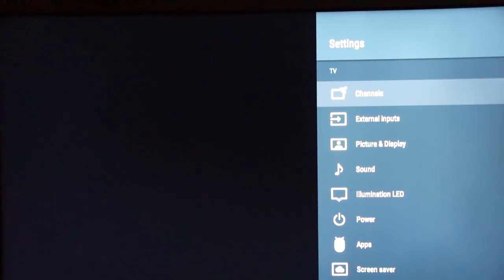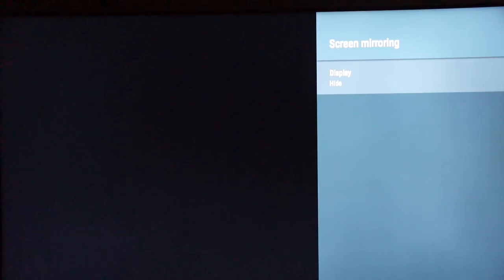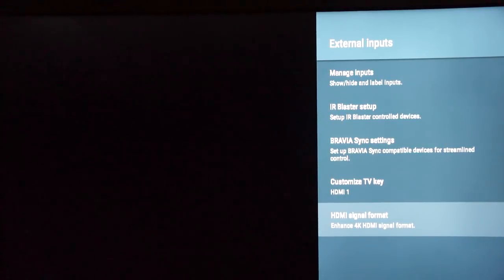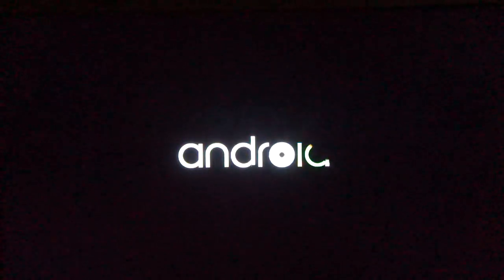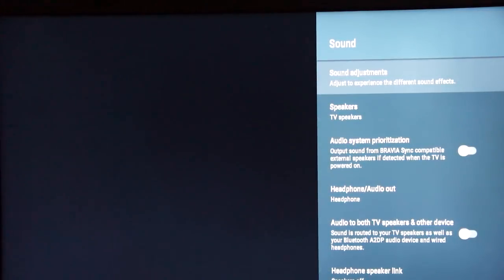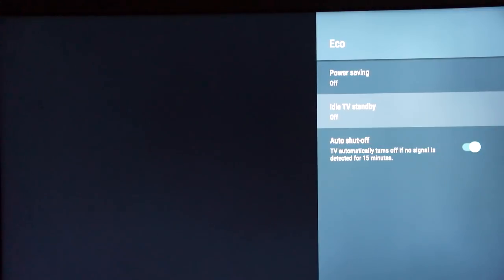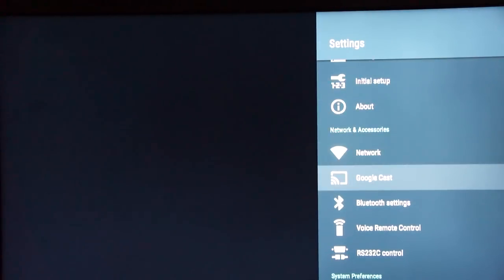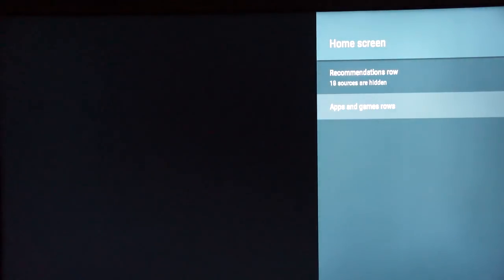Customize and Set up a Sony 4K XBR TV with Android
You have it out of the box,Turned on, and signed into google. You are looking at the home screen. Now what?
Follow my little video here to take a deeper dive in the menu and to see how to customize the user interface to suit your style.
I also show you how to set up the inputs on the TV for HDR, customize the apps and games rows. and give a little bit of an explanation of the important menus on the TV. Also show you how to defeat all the recommendations that appear on the top of the screen if you dont want those to appear